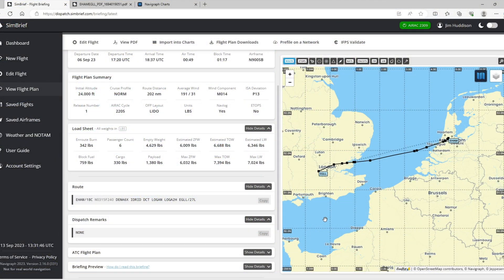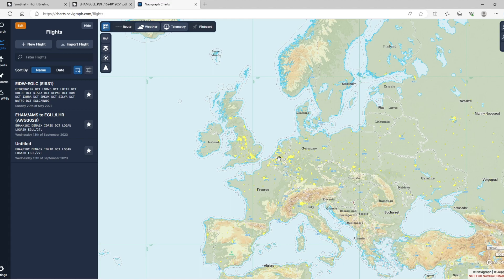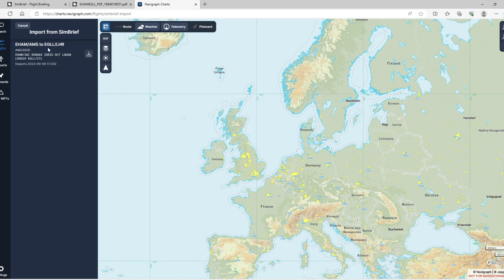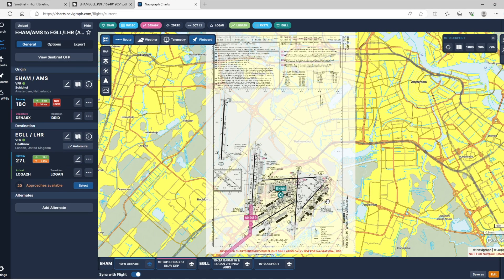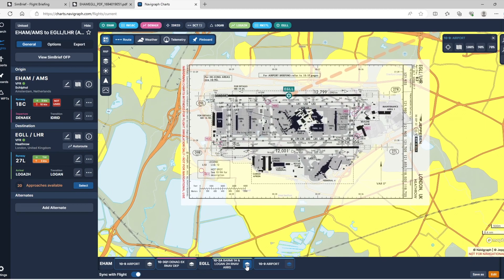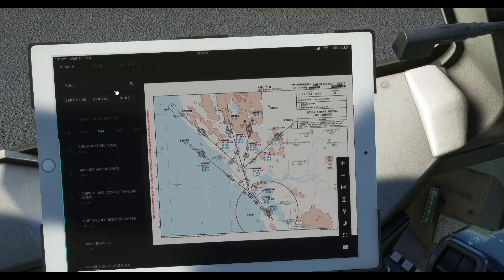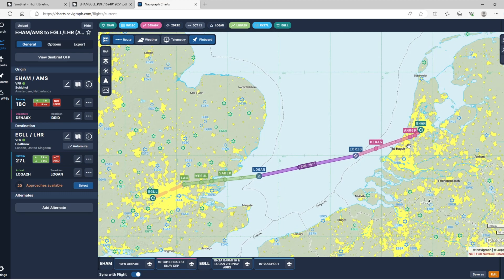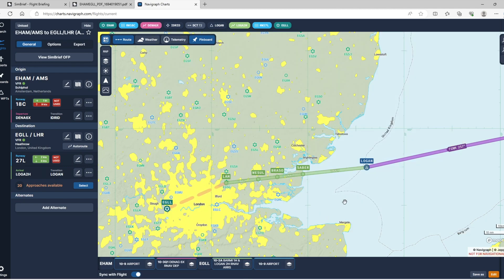FS2020: Revisiting Navigraph - Is It Worth Resubbing & Is It The Right App For You?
I decided to recently resub to Navigraph & in this video, I tell you why and also advise whether it is the correct application for yourself.

⌚Timestamps⌚
Intro & Navigraph Features overview: (0:00)
using Navigraph with Supported Aircraft: (7:16)
Conclusion & Recommendations: (10:29)